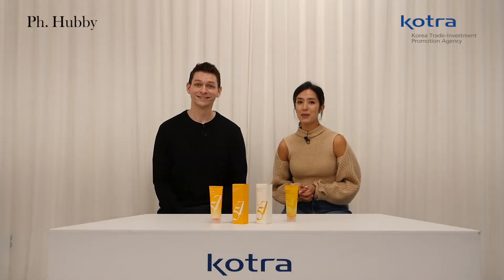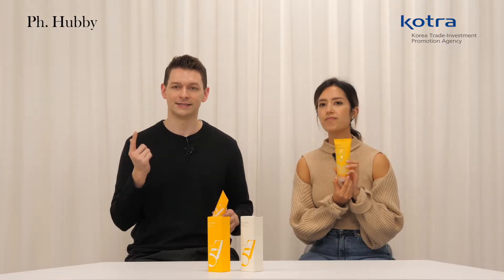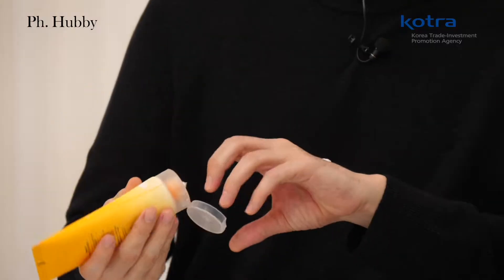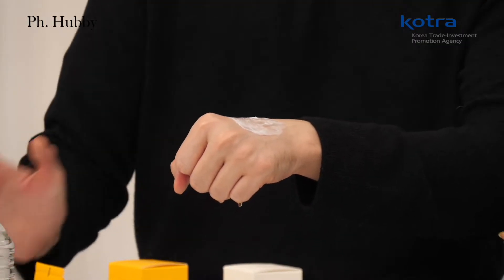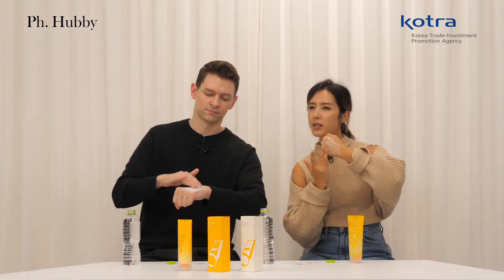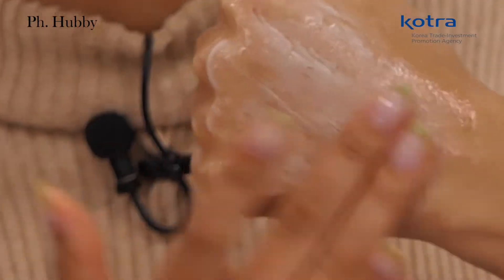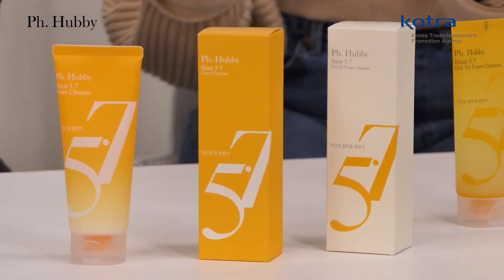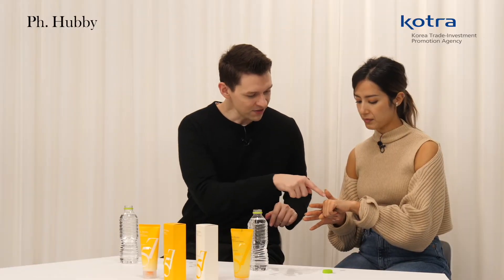[KOTRA] Best Pick : Korean Vegan Skincare Brands ! (Ph.Hubby)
KOTRA introduces  [Ph.Hubby], one of the best vegan beauty brands in Korea ! Just check it out our best pick, "Ph.Hubby_Haut 5.7 Foam Cleanser / Haut 5.7 Gel To Foam Cleanser" !